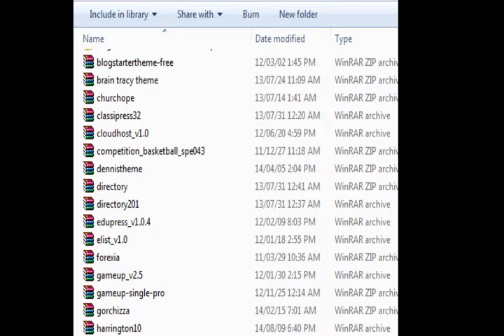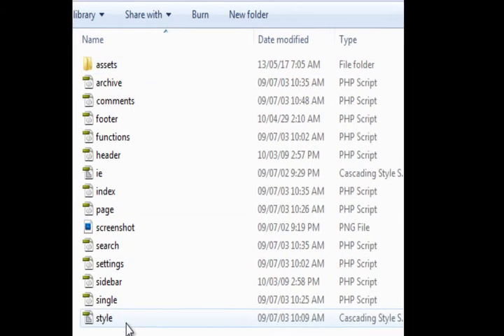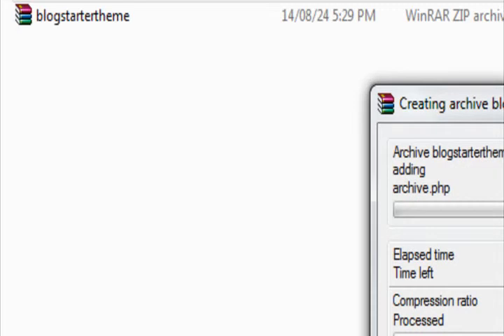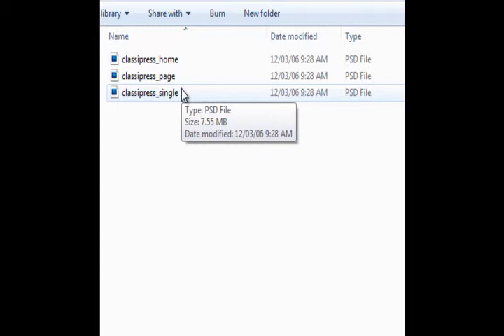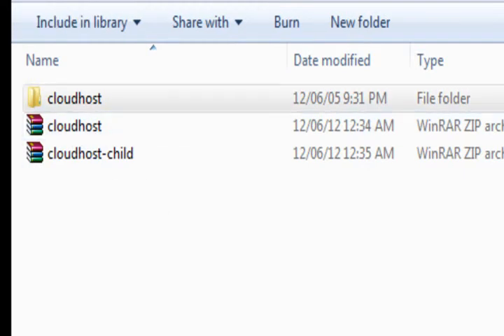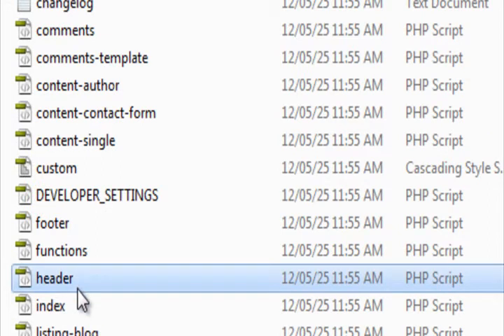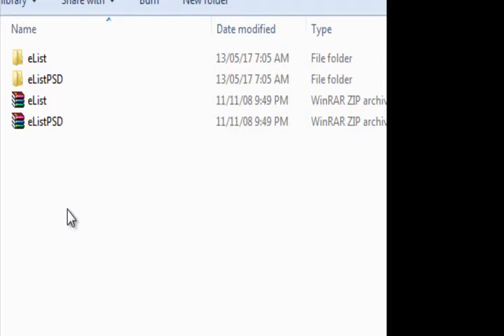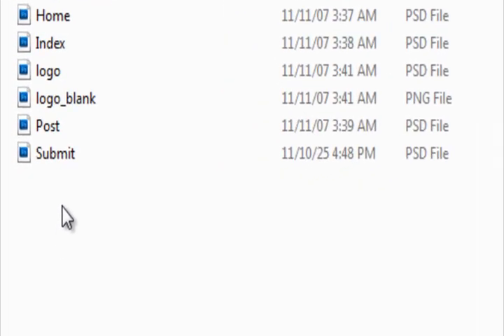67 How to know a wordpress theme folder